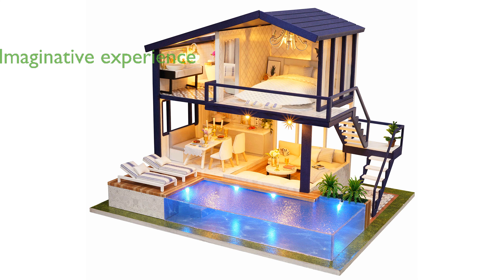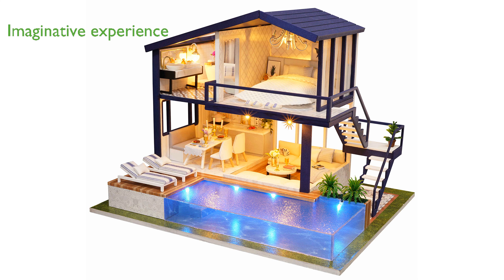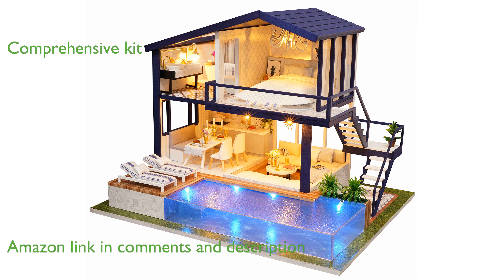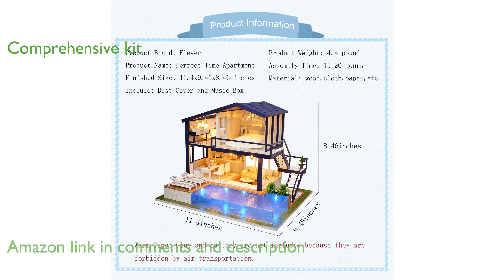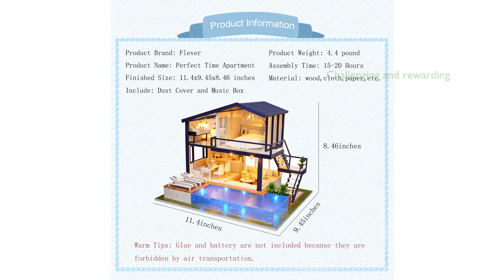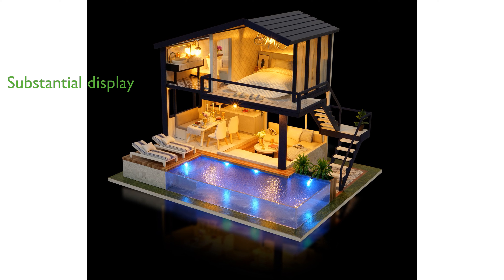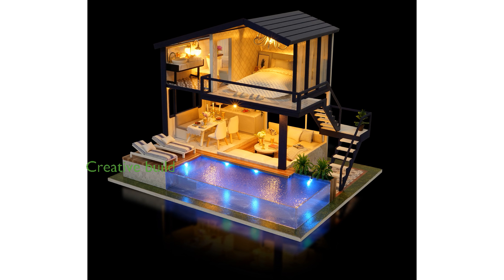REVIEW (2024): Flever Dollhouse Kit - Perfect Time. ESSENTIAL details.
The Flever Dollhouse Kit - Perfect Time offers a highly detailed and imaginative miniature house-building experience.

This kit includes all the furniture and accessories you need, along with LED lights and a colorful manual to guide you through the assembly process.

Designed for ages fourteen and up, the kit requires patience and precision, making it a rewarding challenge for hobbyists.

The finished product measures eleven point four inches in length, nine point four inches in width, and eight point five inches in height, providing a substantial and impressive display.

The package features pre-cut MDF wooden pieces, fabric, printed paper, plexiglass, LED light wires, and a music movement, ensuring a comprehensive and creative build.

While glue and batteries are not included, the detailed English instructions and toolkit make assembly an enjoyable and fulfilling task.